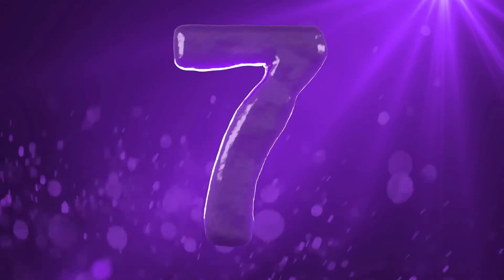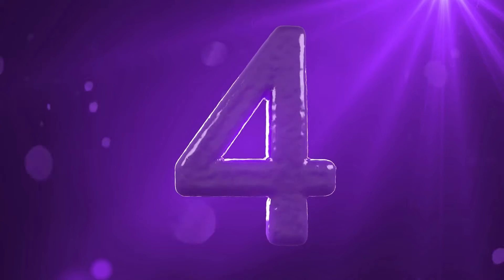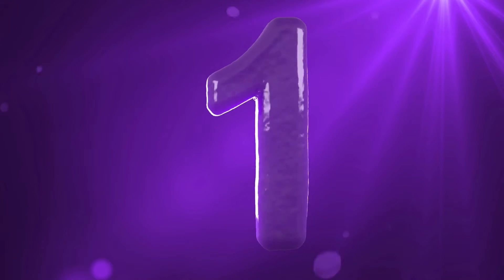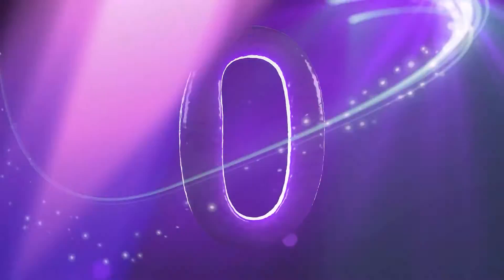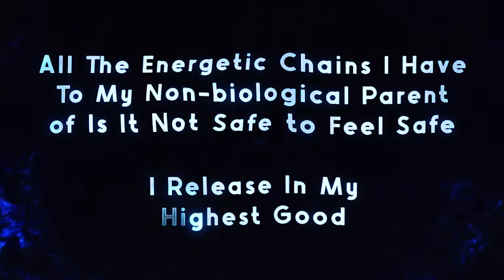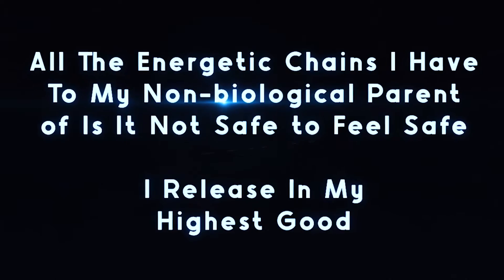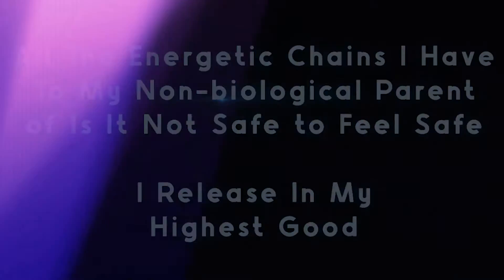Day 5 - Clearing Safe to Feel Safe - Non-Biological Parent ( FTS - Master Course )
FTS - Master Course Week 1
Set up your advance prep warp gate in preparation for the next clearing. If you're all set, start your fifth warp gate, Clearing Safe to Feel Safe (Non-Biological Parent). Today is your chance to let go of the old you and embrace a more complete understanding of who you are! The moment has arrived.

Thank you for visiting the Vanguard of Light!